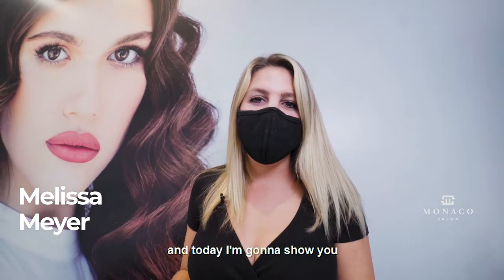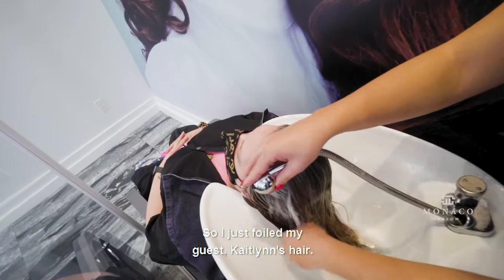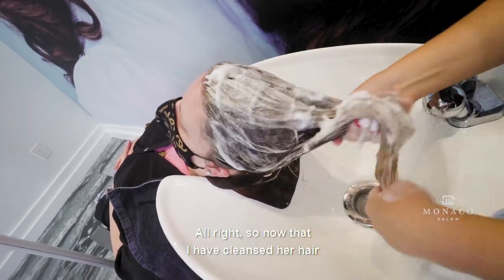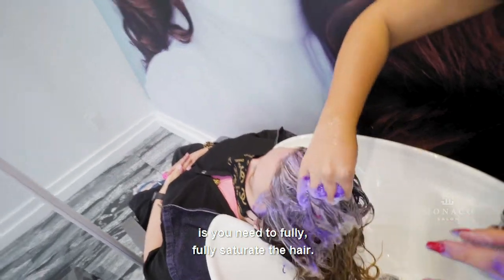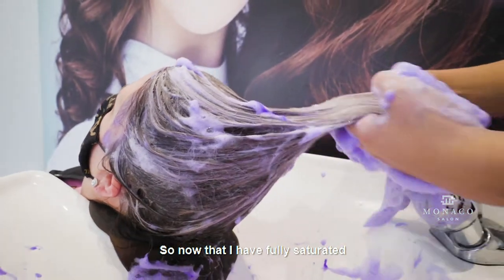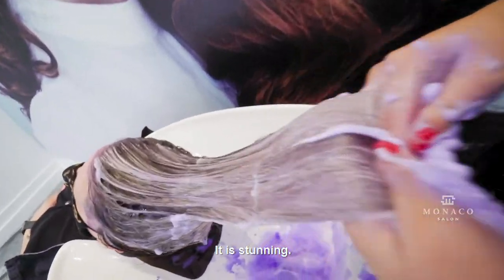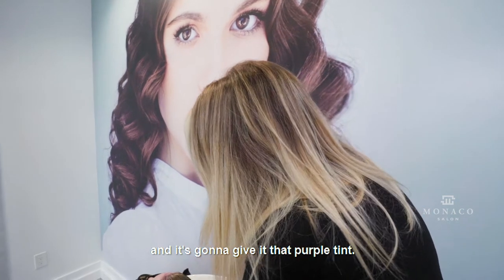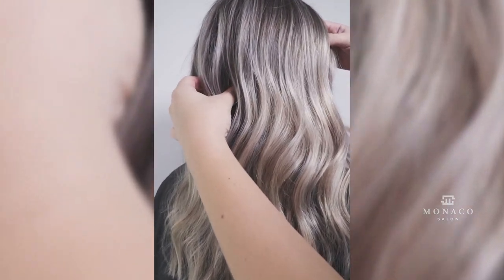How to purple shampoo! | Kerastase | Monaco Salon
After months of going to the Salon, you finally did it! you're blonde!

but how are you going to maintain it now?

if you said purple shampoo you are correct! but do you know how to use it?

in this video, @melissajeanhairstylist goes through the dos and don'ts of purple shampooing at home!
Fun Fact: Did you know the main reason it is purple is that on the color wheel, it is the direct opposite color of yellow, which means purple and yellow will cancel one another out